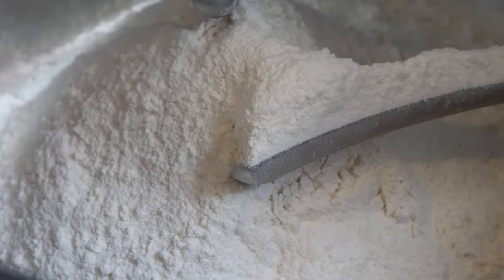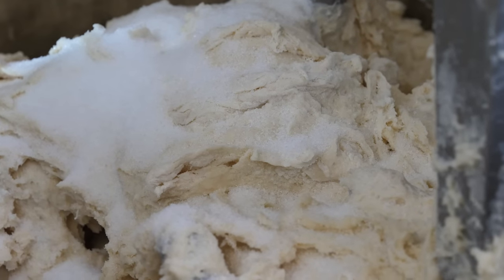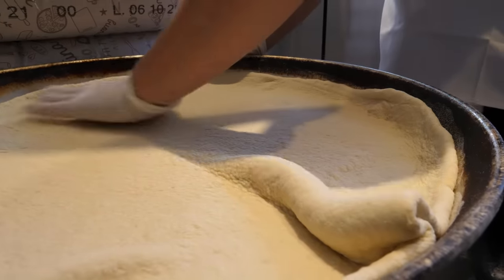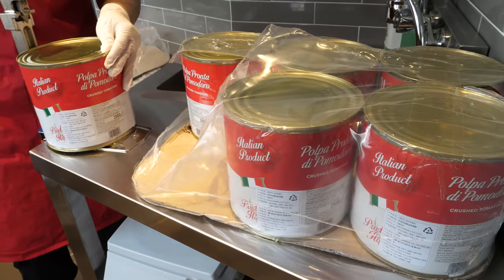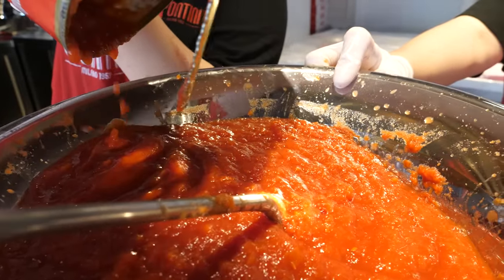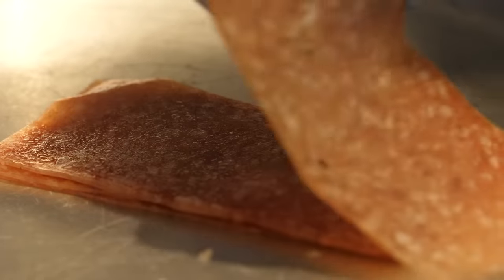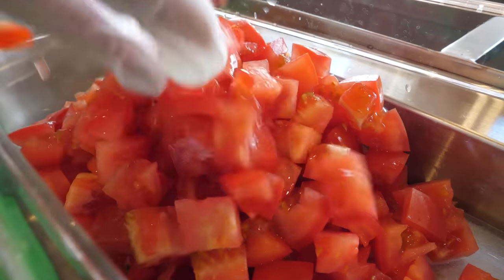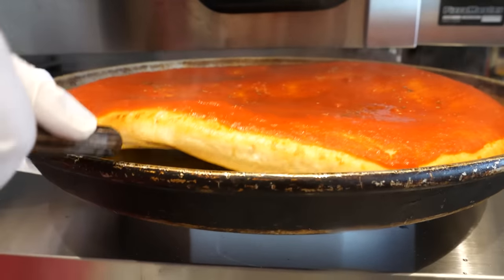이탈리안 더블 치즈 피자 / Italian double cheese pizza - korean street food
길거리음식을 심도있고 지루하지 않게!

좋은영상 만들고자 항상 노력하는 야미보이 입니다
오늘도 시청해주시고 응원해주셔서 감사합니다

Street food in depth and not boring!

Yummy boy is always trying to make a good video.

- 가격 위치 정보 -

더블치즈 마르게리따 피자 : KRW  8,900 (USD 7.8)

신사역, 서울 한국